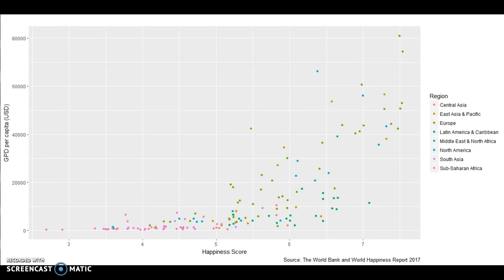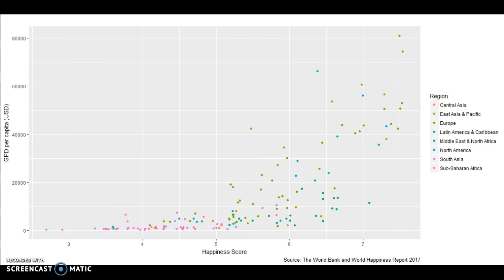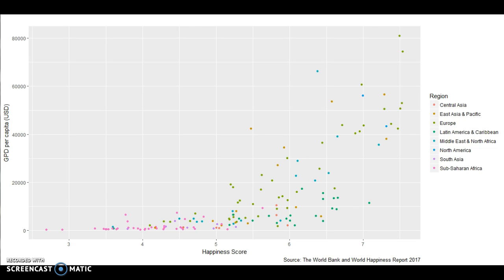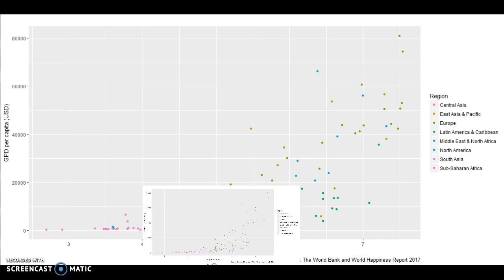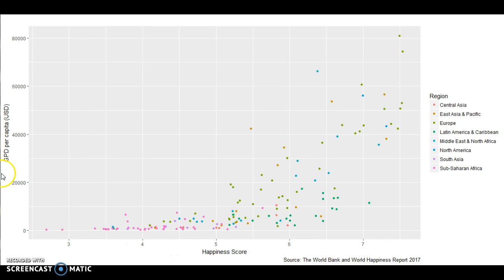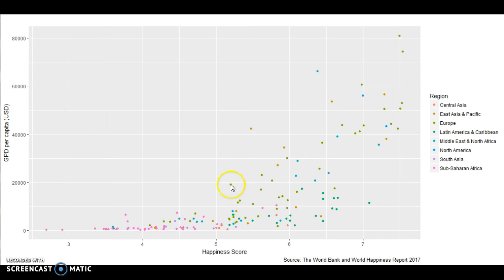Can money buy happiness?